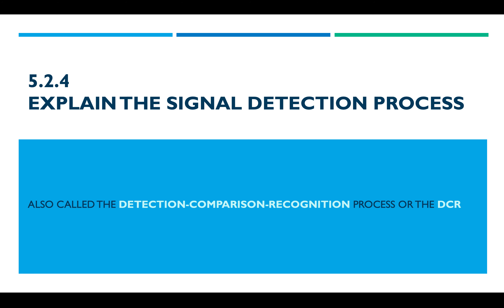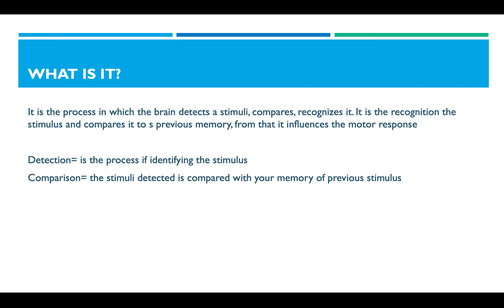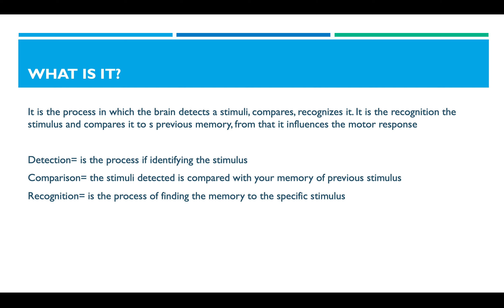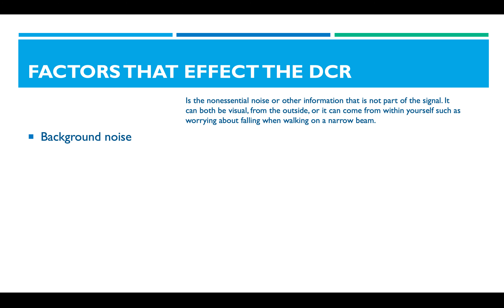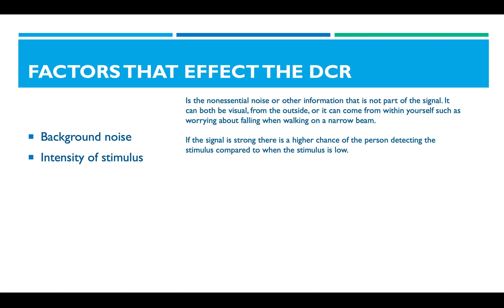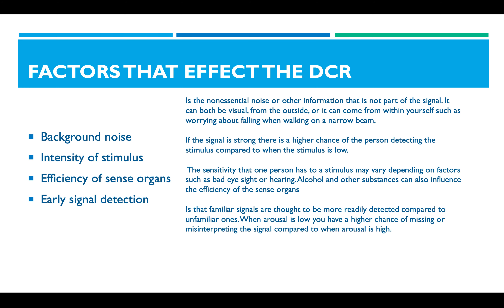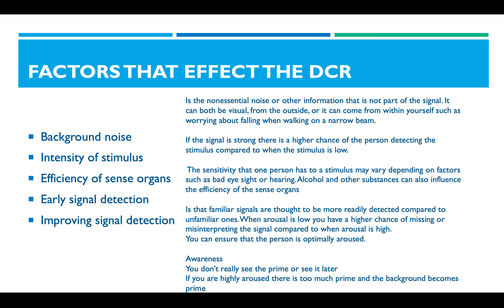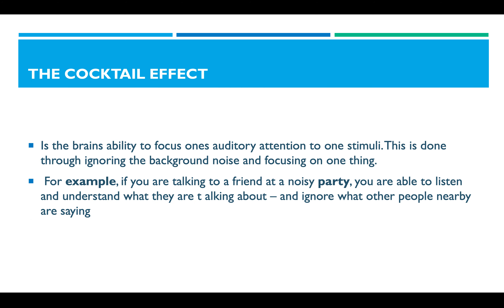5.2.4 Explain the signal detection process